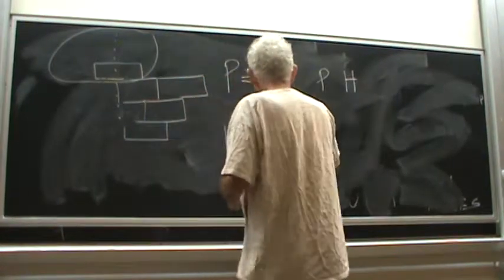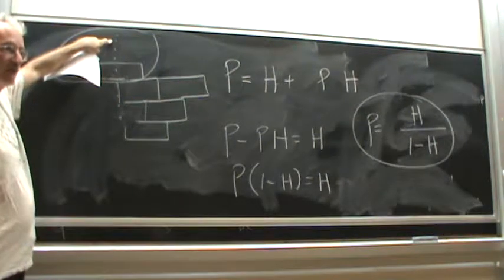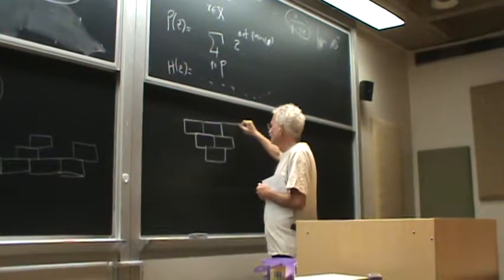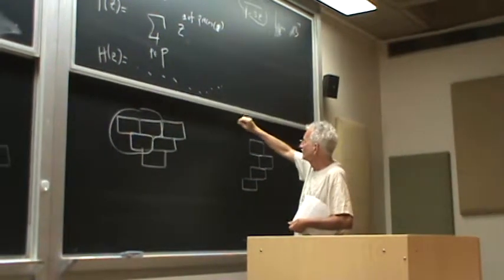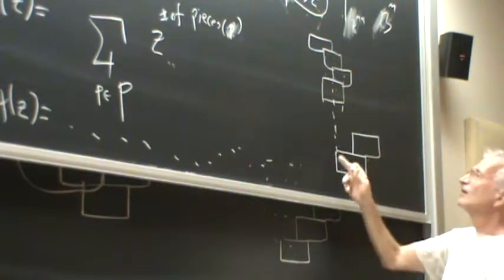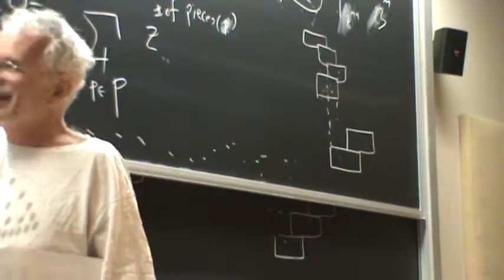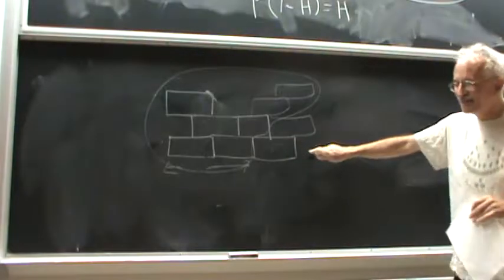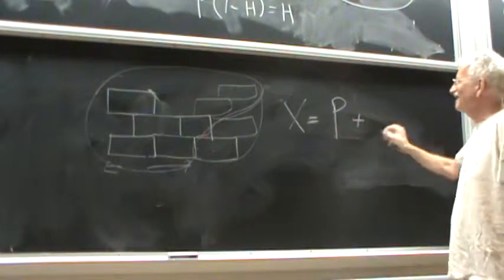The Amazing "3 To the Power n" Theorem and its even more Amazing Proof Part 2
Speaker: Doron Zeilberger, Rutgers University
Title: The Amazing "3 To the Power n" Theorem and its even more Amazing Proof [Discovered by Xavier G. Viennot and his gang]
Abstract:
          A self-contained exposition of the most amazing theorem in the whole of Enumerative Combinatorics will be given.